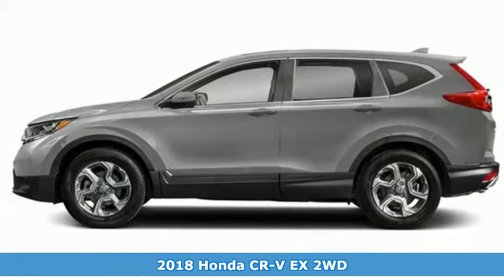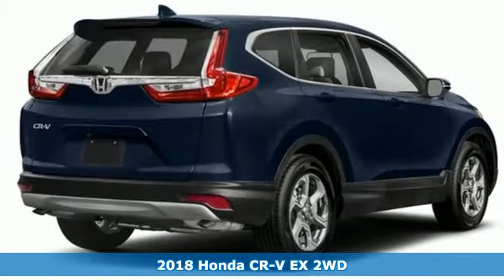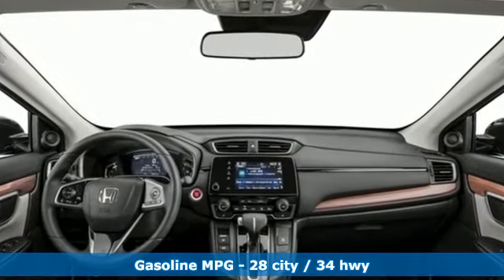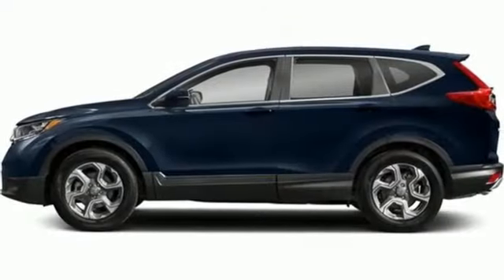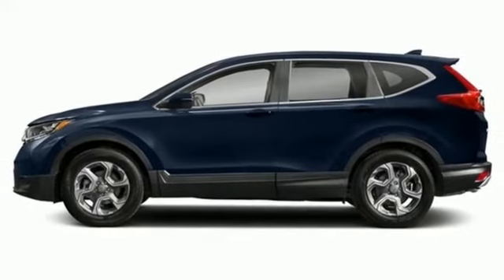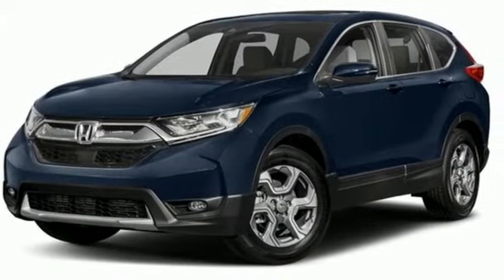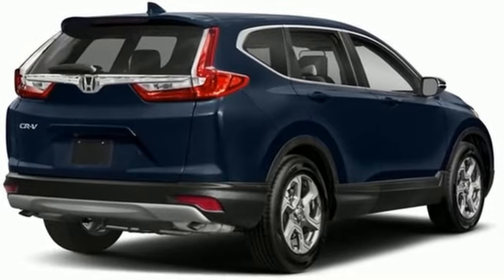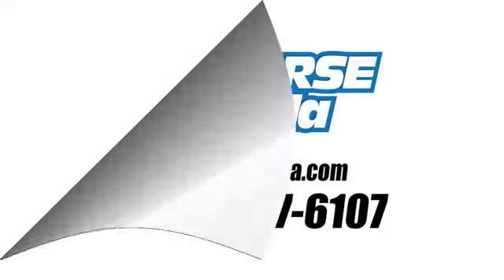New 2018 Honda CR-V West Palm Beach Juno, FL JE032833 - SOLD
Year: 2018
Make: Honda
Model: CR-V
Trim: EX
Engine: 1.5L 4-Cyl Engine
Transmission: Automatic
Color: SX/Lunar
Stock #: JE032833
VIN: 7FARW1H53JE032833
Ed Morse Honda is excited to offer this 2018 Honda CR-V. This Honda includes: LUNAR SILVER METALLIC GRAY, CLOTH SEAT TRIM *Note - For third party subscriptions or services, please contact the dealer for more information.* Want more room? Want more style? This Honda CR-V is the vehicle for you. Save money at the pump with this fuel-sipping Honda CR-V. Based on the superb condition of this vehicle, along with the options and color, this Honda CR-V EX is sure to sell fast.

Address:
3790 West Blue Heron Boulevard